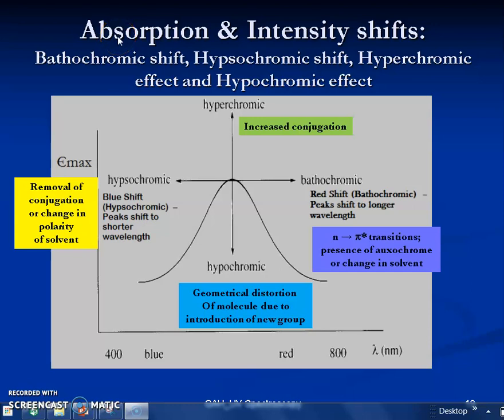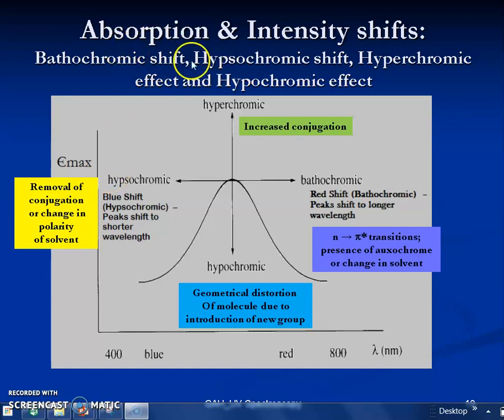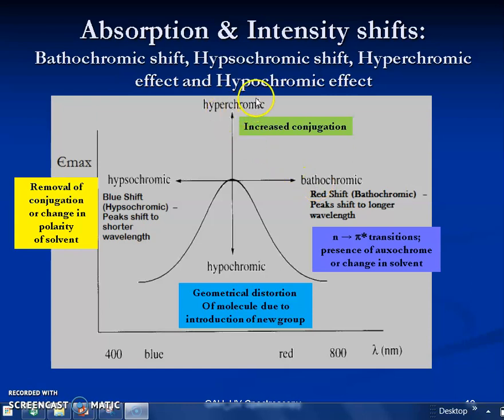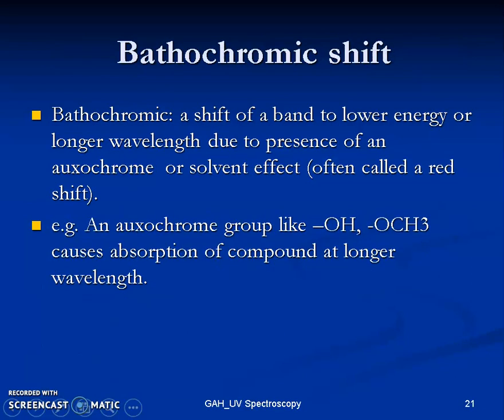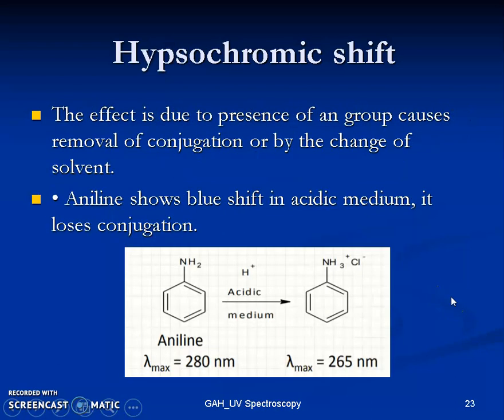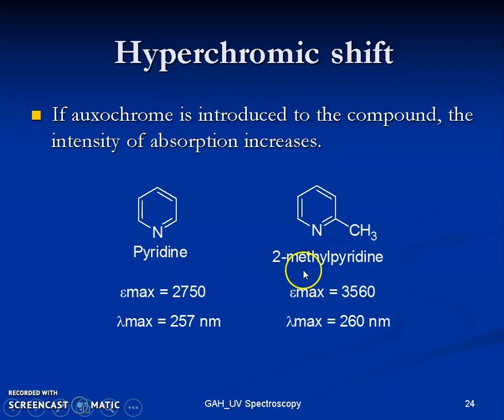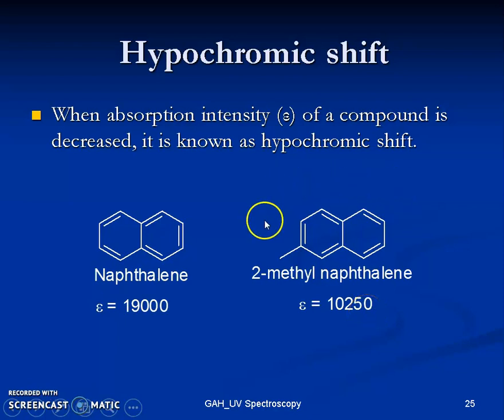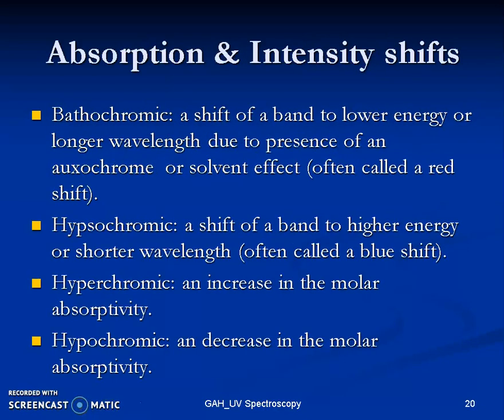UV Spectroscopy S1E6